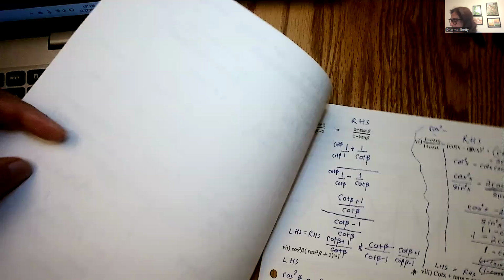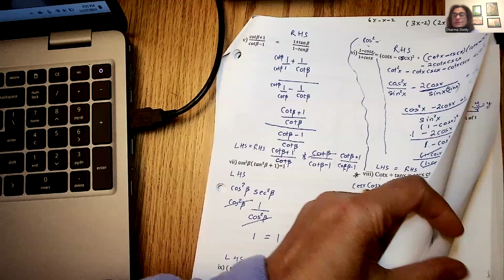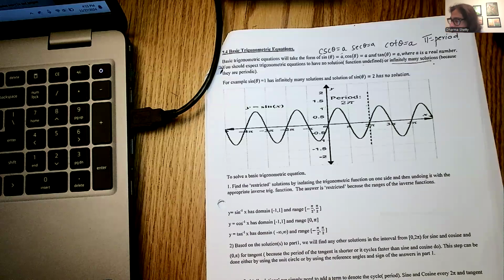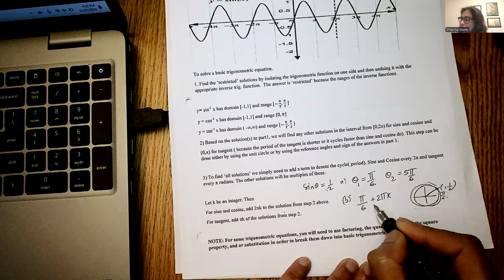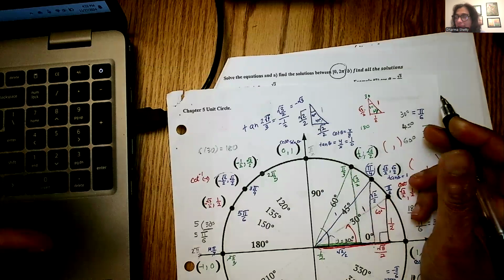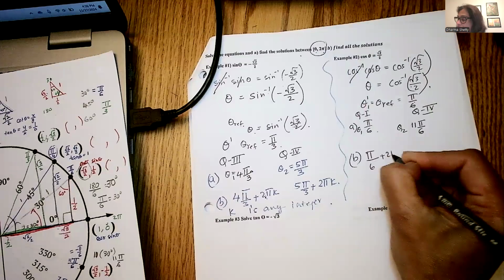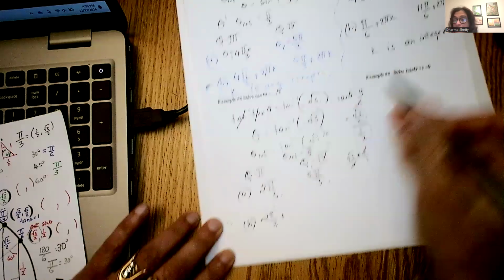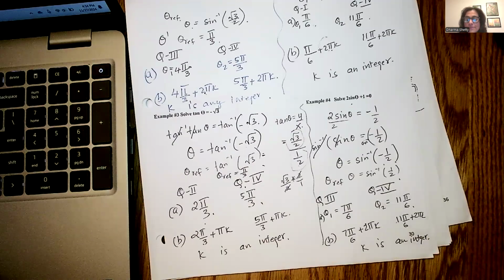Section 7.1 and 7.4 pages first two pages